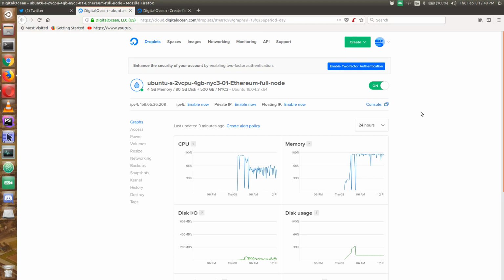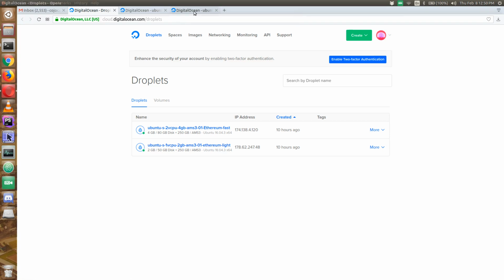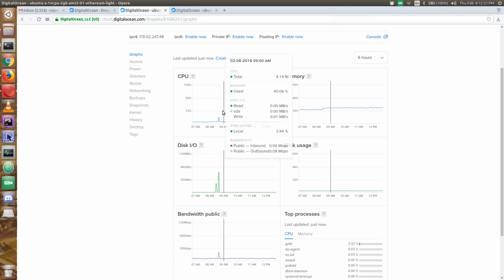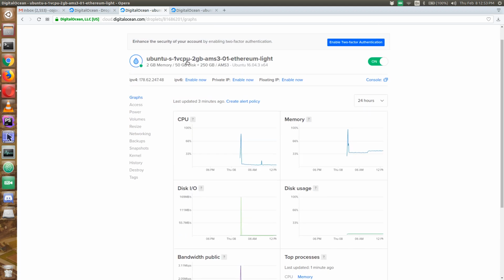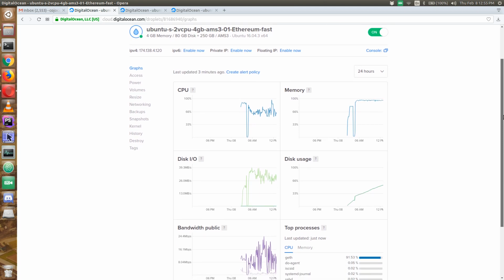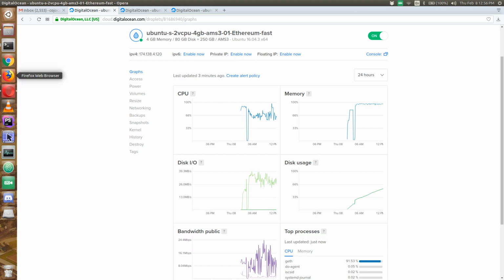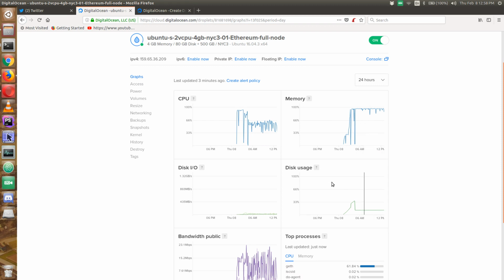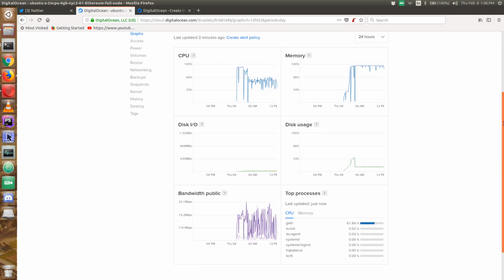Ethereum node on Digital Ocean 2018 - Full node vs fast vs light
How you can run a full node or fast or light of Ethereum Blockchain on Digital Ocean in 2018.